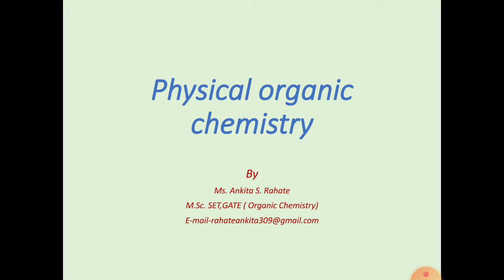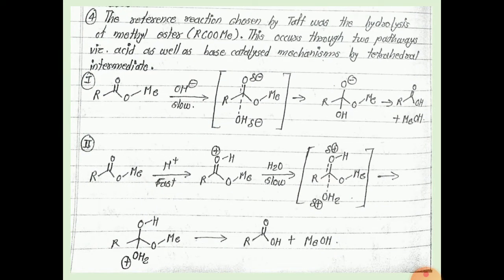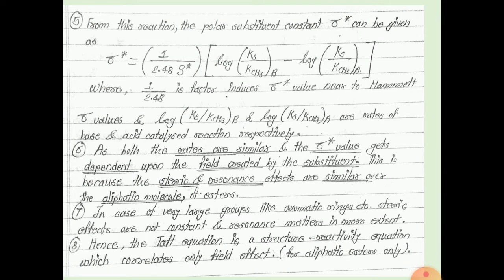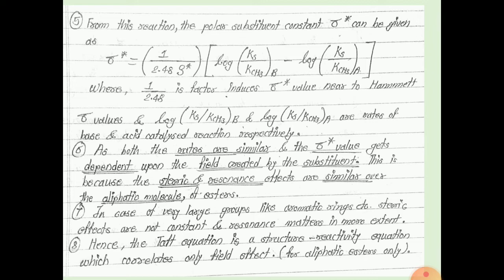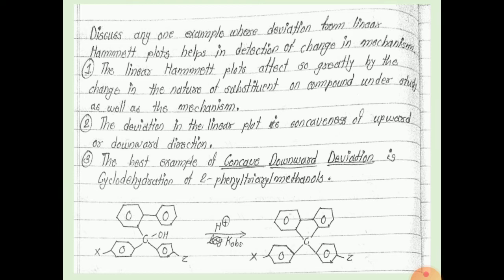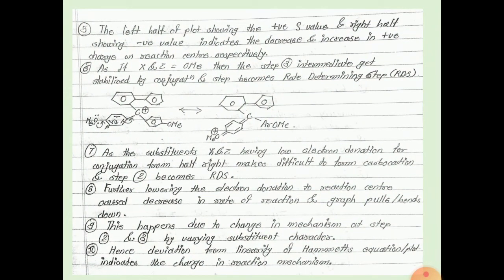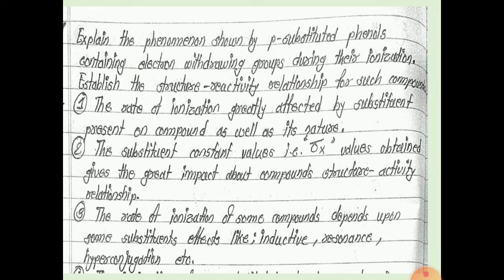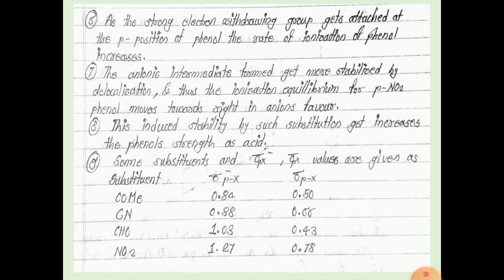Msc 2 paper 1 unit 1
Taft equation and linear Hammett plots